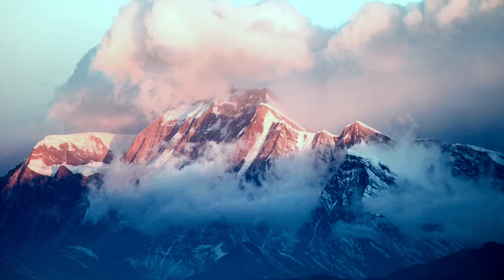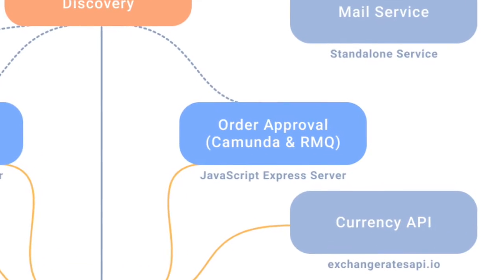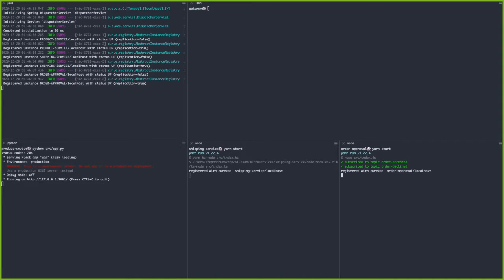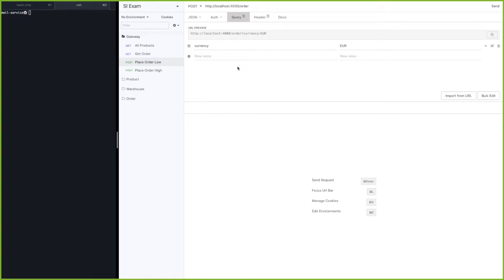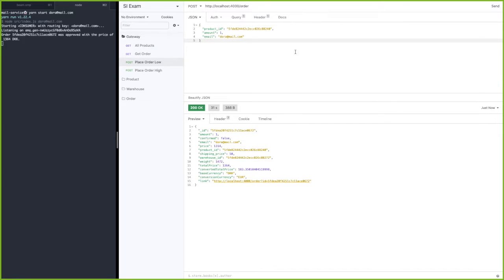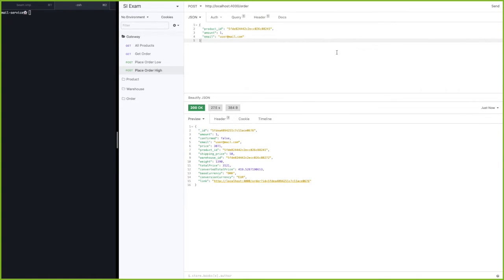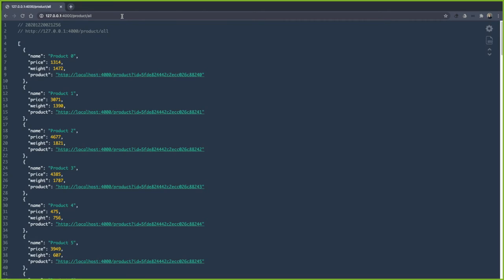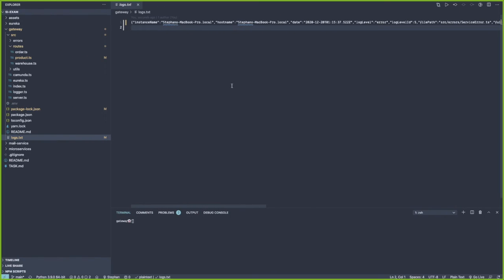System Integration Exam - Webshop